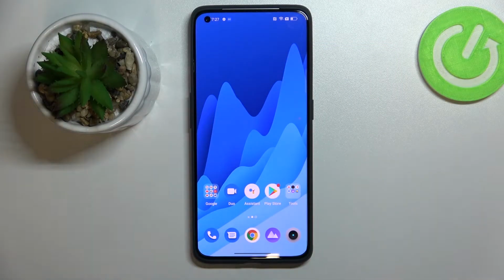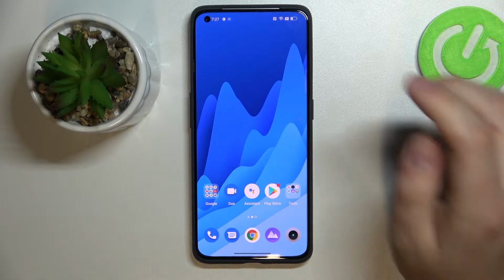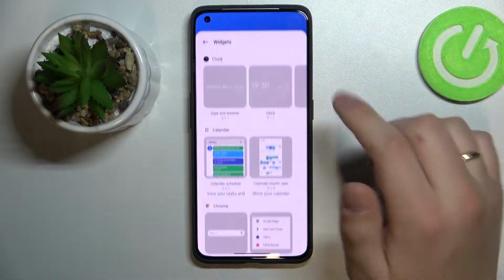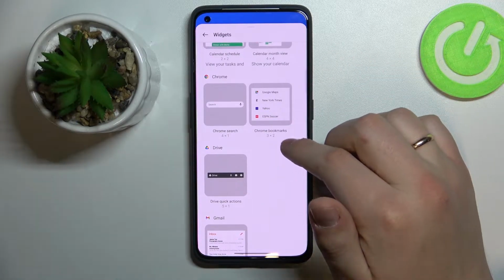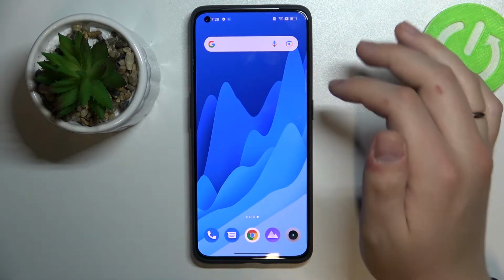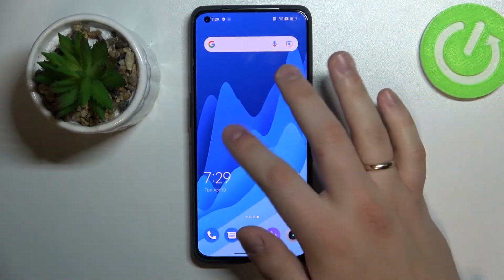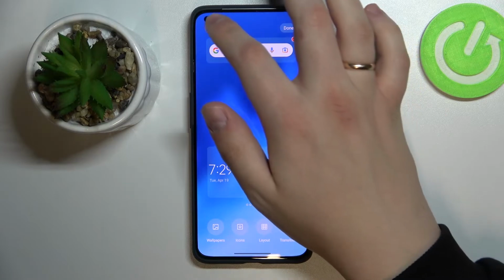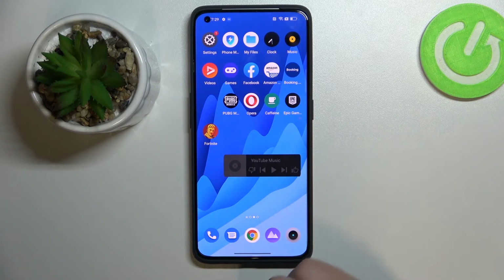The Best Widgets for Realme GT 2 Pro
If you are interested in interesting as well as useful Widgets that you can attach to your home screen on your phone Realme GT 2 Pro for free, then in this video our expert will show you them, and how to add them to your screen, as well as remove them. Widgets are mostly useful shortcuts that appear on our phone's home screen, and thanks to them we don't have to open some functions or options, but we can immediately get information thanks to them, for example, thanks to the weather widget we can see the temperature and the chance of precipitation on a given day.

How to add widgets in Realme GT 2 Pro? How to remove widgets from the home screen on Realme GT 2 Pro? Where to find widgets in Realme GT 2 Pro? What are the most interesting widgets in Realme GT 2 Pro? What are the most useful widgets for the home screen in Realme GT 2 Pro?